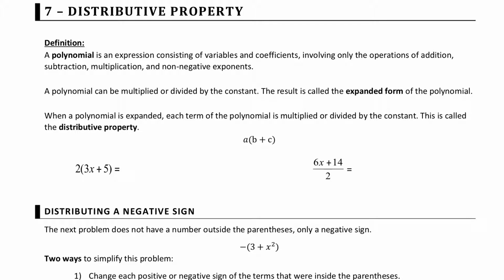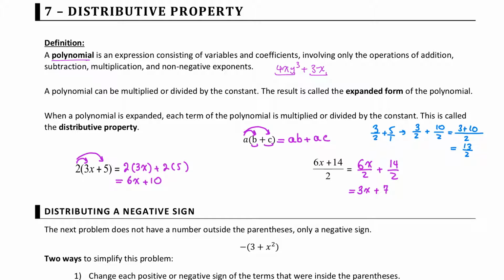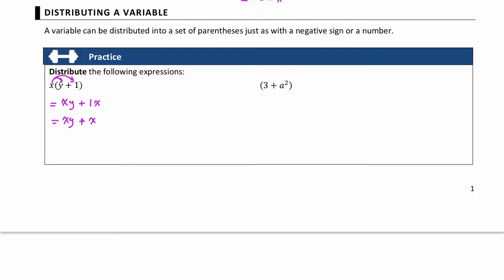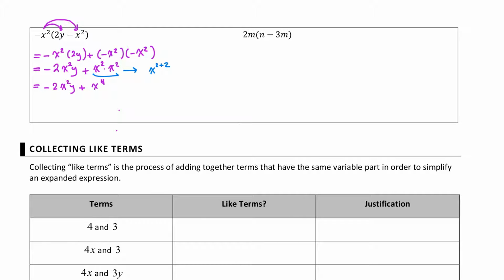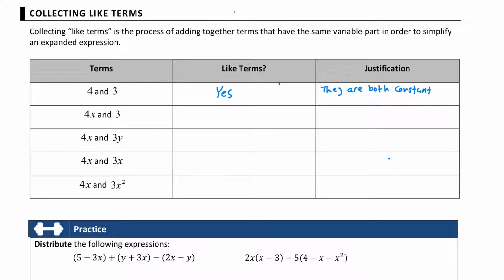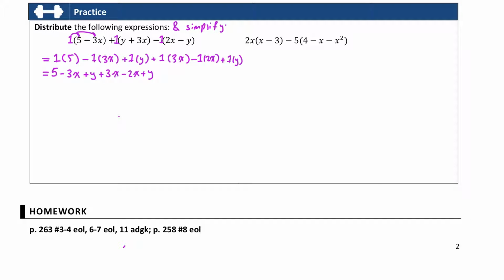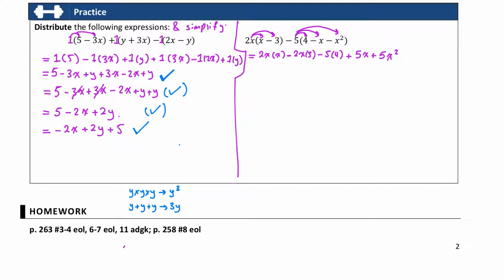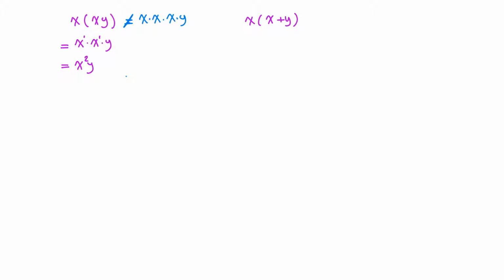MYP - Algebra - Distributive property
Introduction to distributive property and examples of simplifying expressions using the distributive property